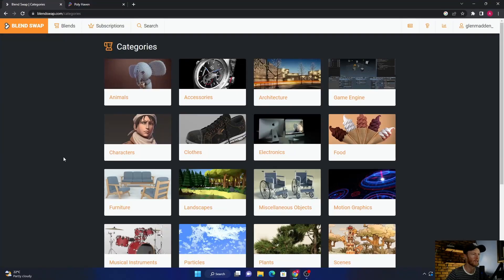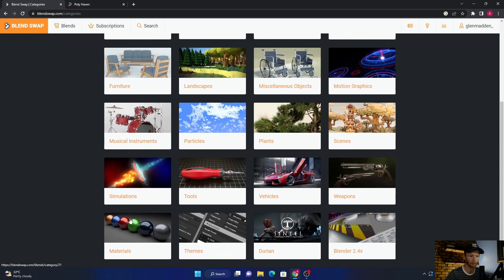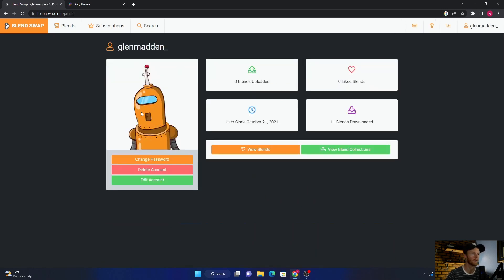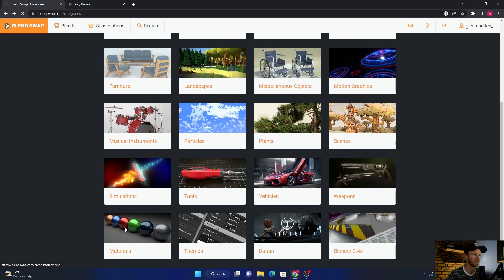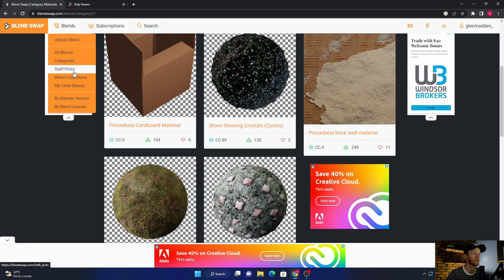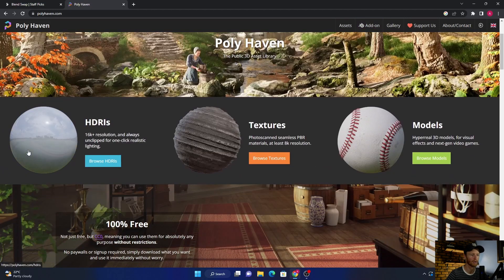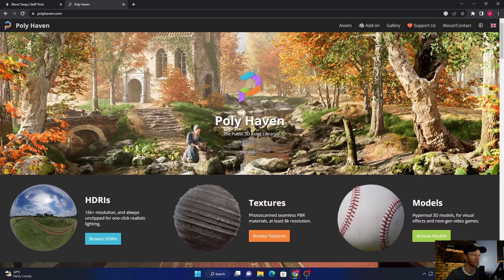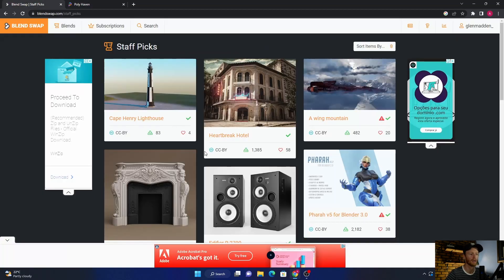Best 2 Websites To Download FREE Assets For Blender